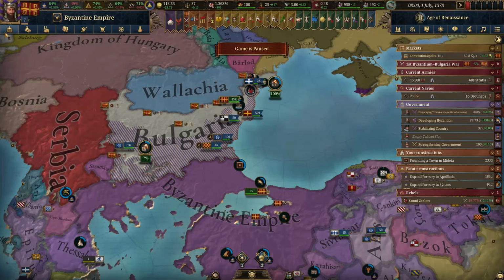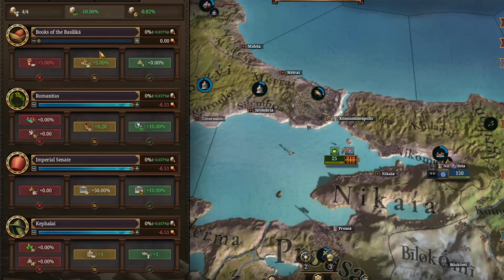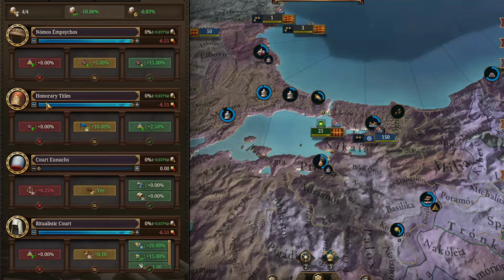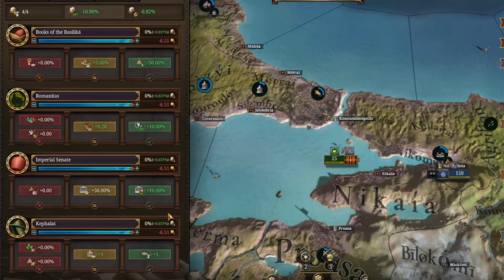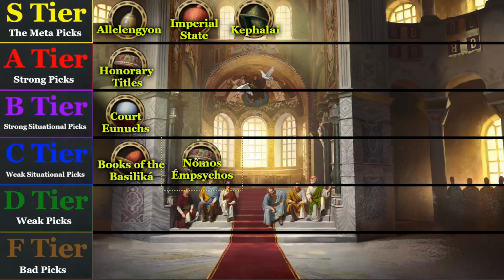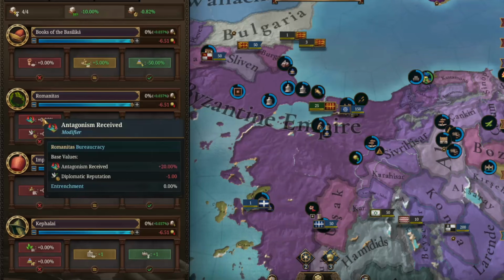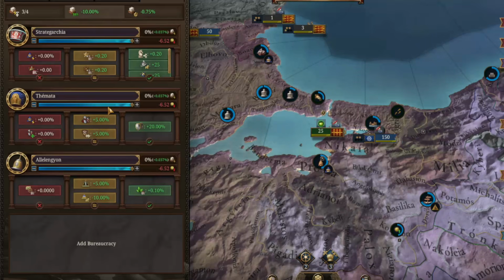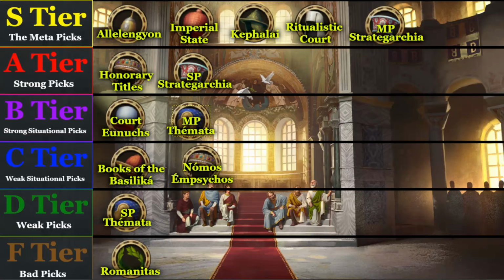EU5's Fate of the Phoenix "Bureaucracies" TIER LIST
Which Bureaucracies are the best for the new Fate of the Phoenix DLC and the Byzantine Empire? I go through each one, ranking them by what I consider to be their relative strengths in EU5's patch 1.2!

This guide is made for 1.2

00:00 Dairuka's Sultry Intro
01:42 Allelengyon - S Tier
04:30 Books of the Basilika - C Tier
06:27 Court Eunuchs - B Tier
09:00 Honorary Titles - A Tier
11:10 Imperial Senate - S Tier
15:02 Kephalai - S Tier
18:02 Nomos Empsychos - C Tier
20:38 Ritualistic Court - S Tier
23:17 Romanitas - F Tier
25:41 Strategarchia - A Tier for SP/S Tier for MP
29:04 Themata - D Tier for SP/B Tier for MP
33:17 Final Tier List